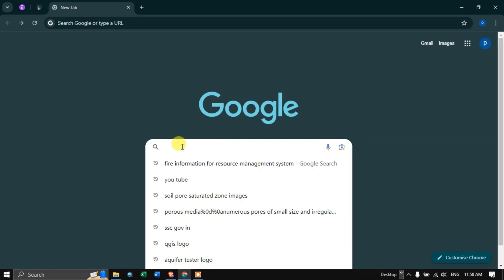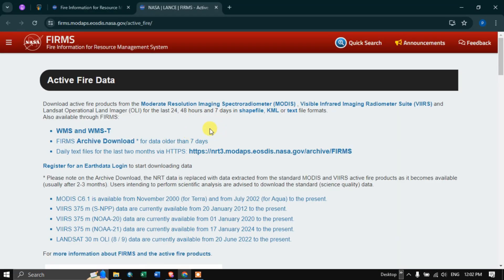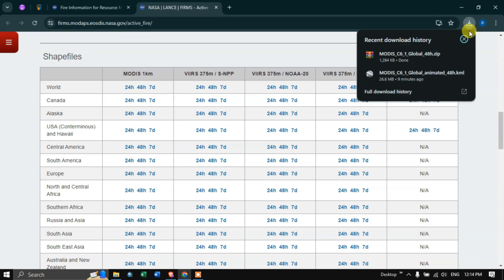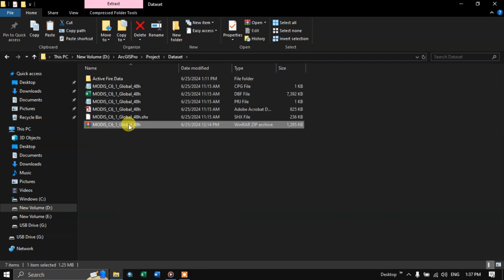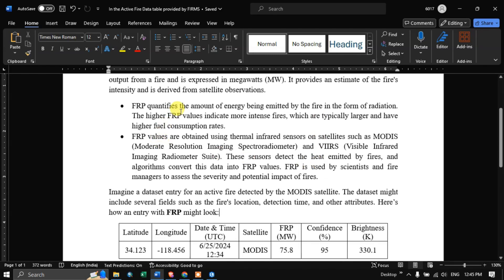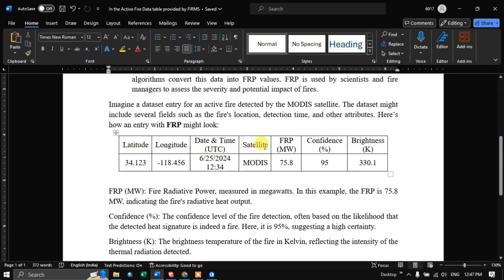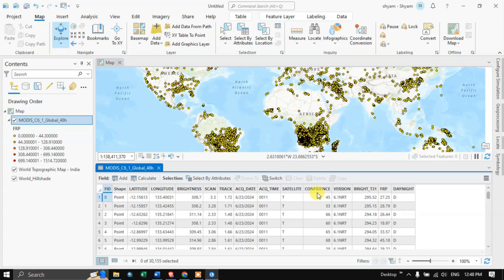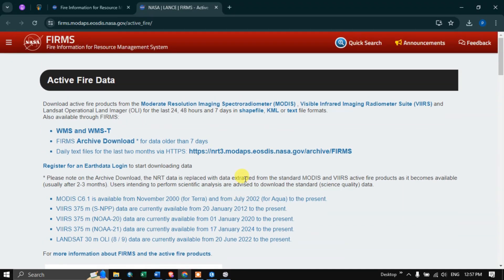Download Active Fire data From FIRMS & Visualize with ArcGIS Pro and Google Earth Pro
In this tutorial, you'll learn how to download and visualize active fire data from the Fire Information for Resource Management System (FIRMS) using ArcGIS Pro and Google Earth Pro.

We'll start by accessing the FIRMS database, which provides up-to-date global fire data, crucial for resource management, environmental monitoring, and disaster response. You'll learn how to download this data, ensuring you have the most current information available.

Next, we'll dive into ArcGIS Pro, where you'll discover how to import the active fire data and integrate it into your GIS projects. We'll cover essential visualization techniques, helping you create detailed and informative maps that highlight fire locations, intensities, and patterns.

Then, we'll transition to Google Earth Pro, showcasing how to visualize the active fire data in a 3D environment. You'll learn to overlay the fire data onto high-resolution satellite imagery, providing a realistic and intuitive view of fire-affected areas.

By the end of this tutorial, you'll have a comprehensive understanding of how to download, visualize, and analyze active fire data from FIRMS using both ArcGIS Pro and Google Earth Pro. These skills are invaluable for enhancing your geospatial analysis capabilities and making informed decisions in fire management and environmental conservation.